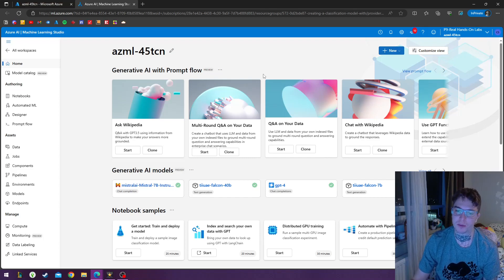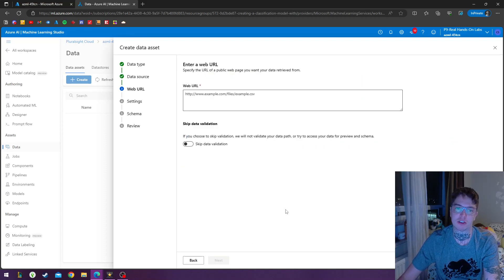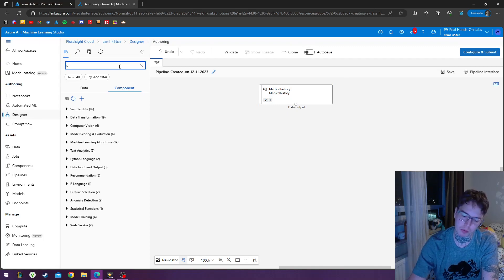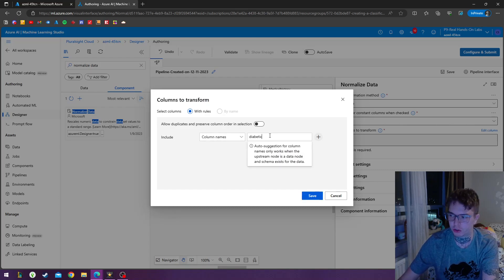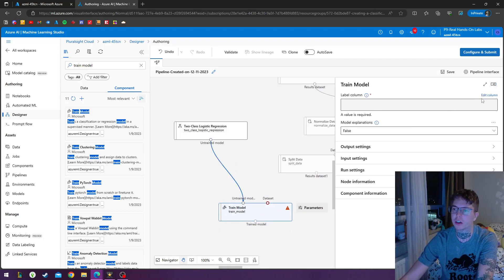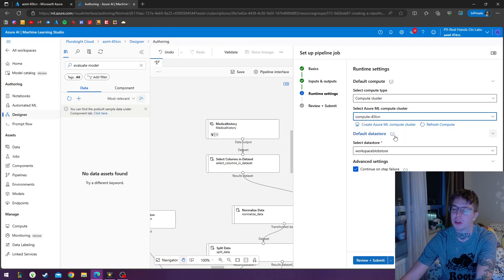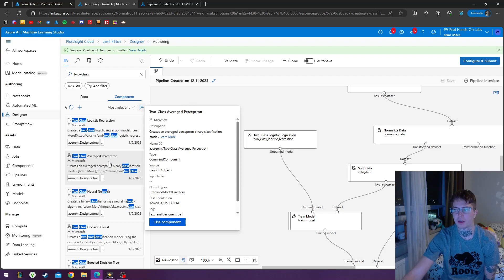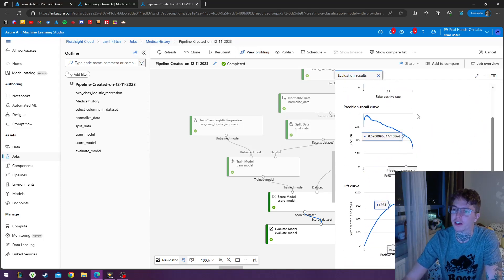Creating a Classification Model with Azure Machine Learning Designer